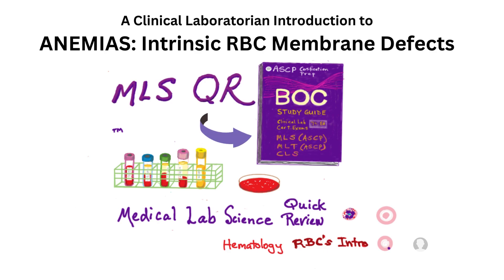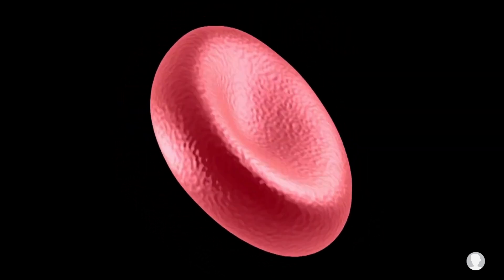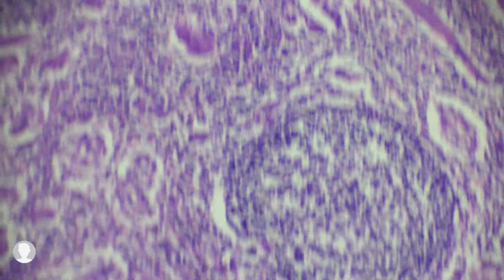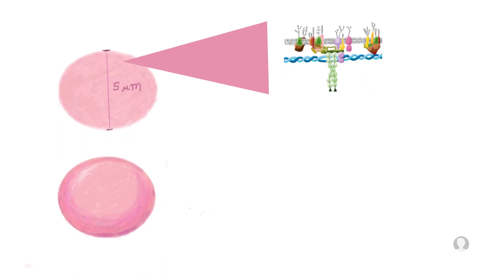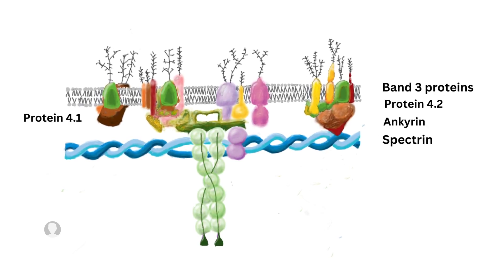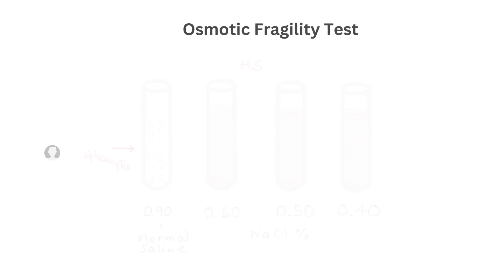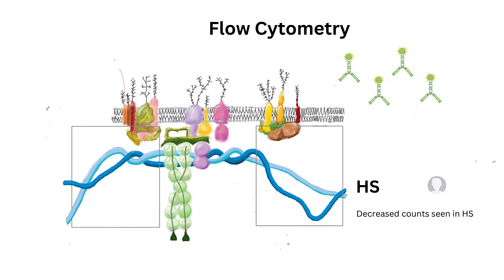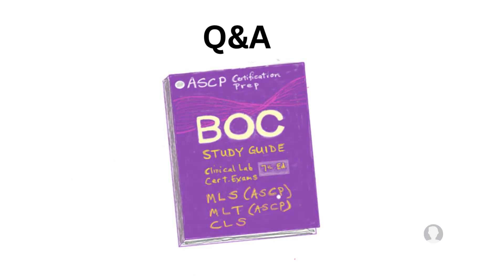Hereditary Spherocytosis, Hereditary Elliptocytosis, and Red Blood Cell Membrane Defects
Hereditary Spherocytosis.  ASCP Board of Certification Licensing Exam.
This visual learning video describes several important membrane defects seen in hemolytic anemias:  Hereditary Spherocytosis, Hereditary Elliptocytes, Hereditary Stomatocytosis, and Paroxysmal Nocturnal Hemoglobinuria.  Q&A at the end will help you learn about the concepts to prepare for the ASCP Board of Certification (BOC) Exam for MLS, CLS, and MLT candidates.